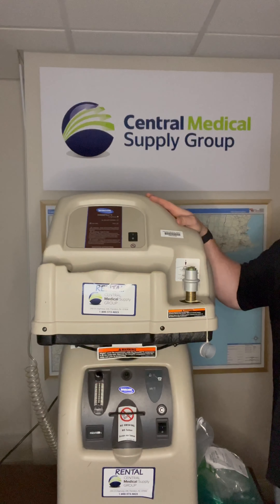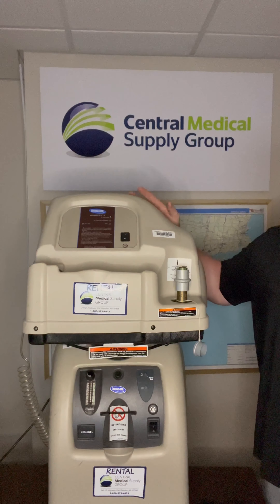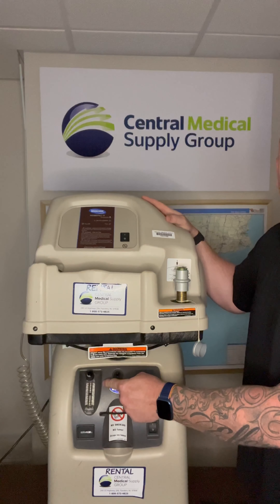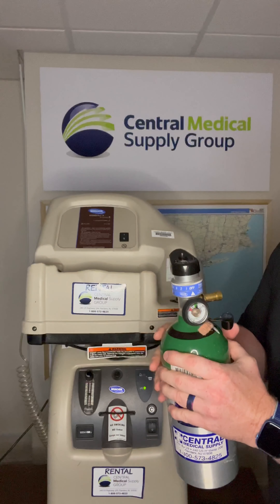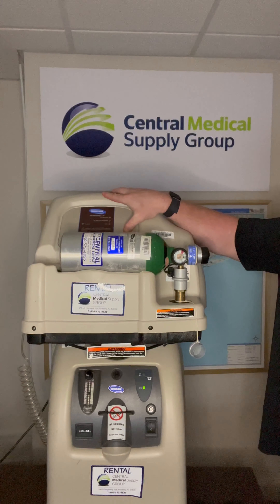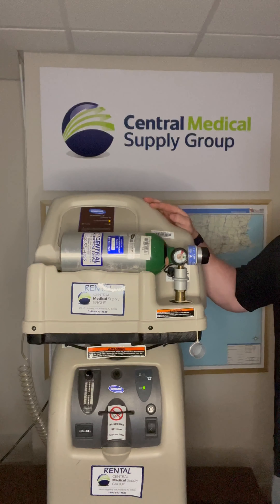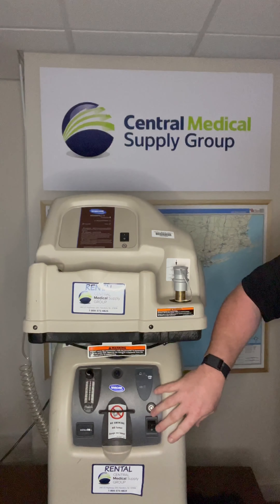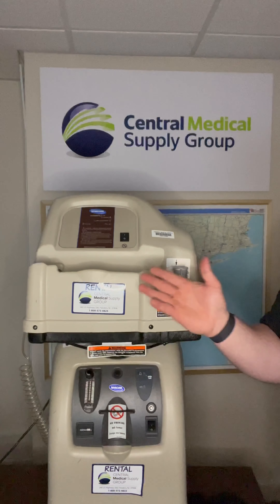Home-fill Oxygen System Setup, Use & Troubleshooting